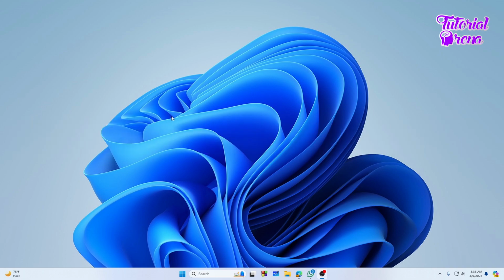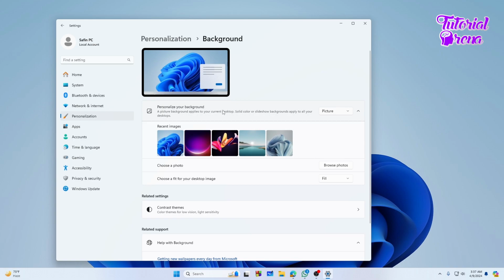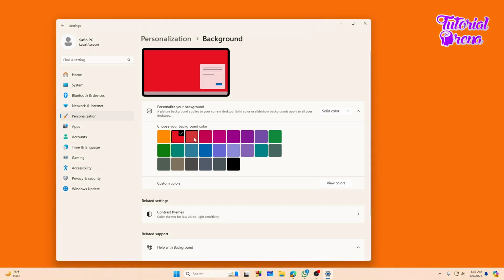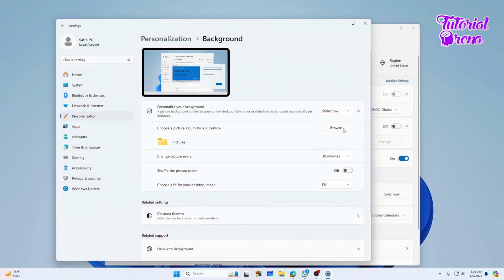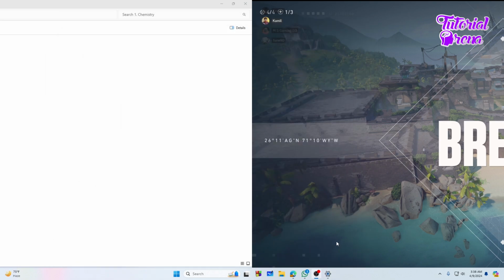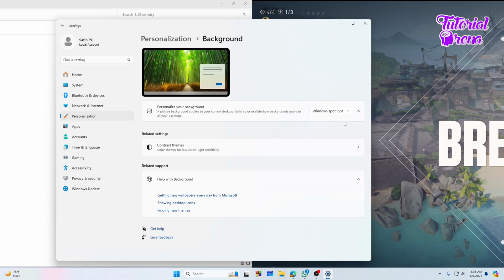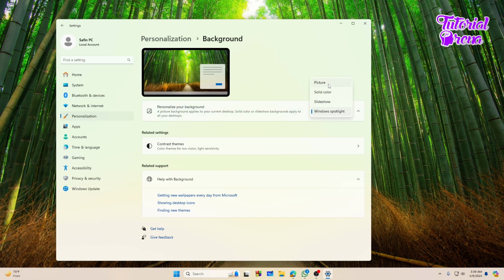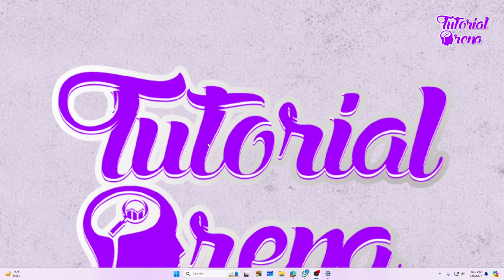How to Change Wallpaper in Windows 11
Hey Everyone, Welcome to Tutorial Arena! In this video, I'm going to Show you how to change wallpaper in windows 11.